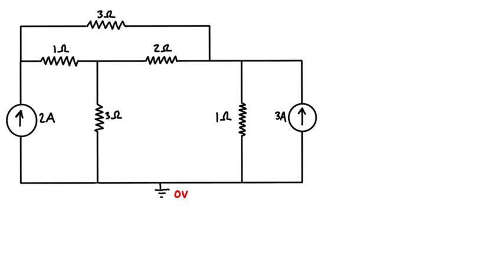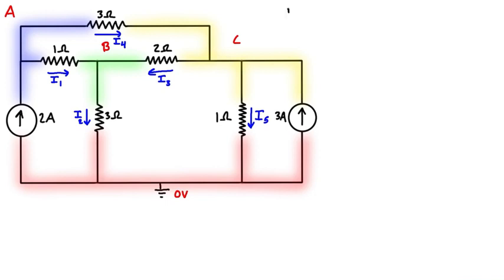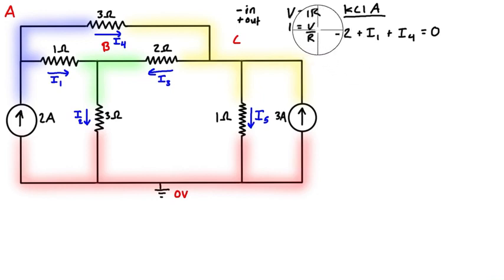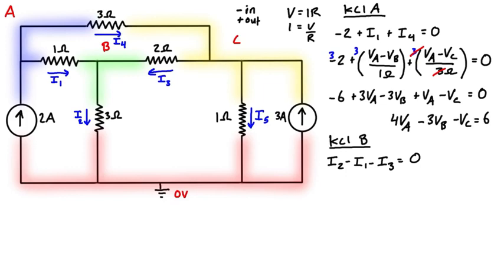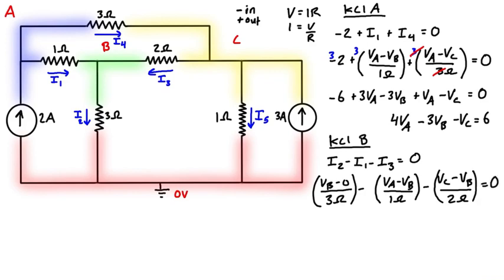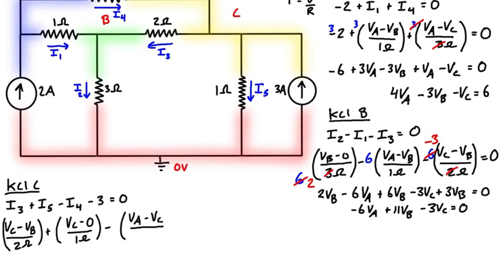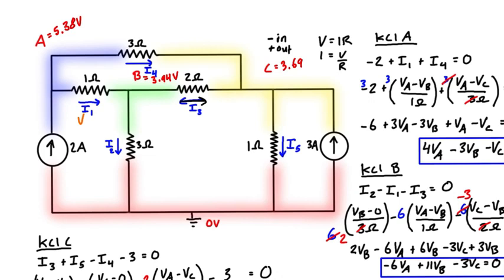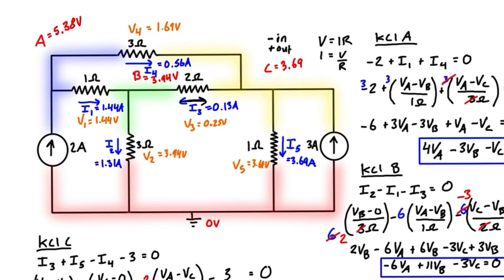Nodal Analysis Example Problem #2 Two Current Sources